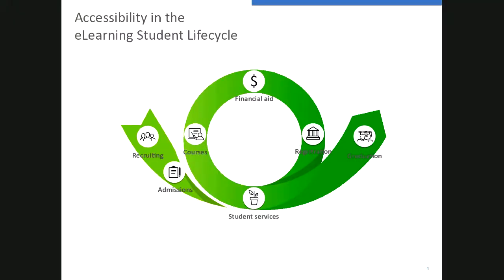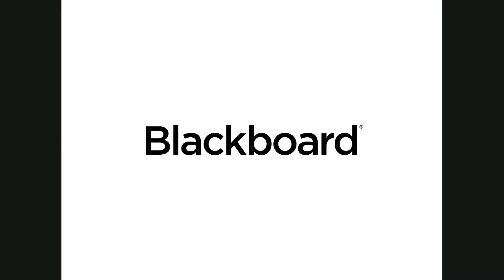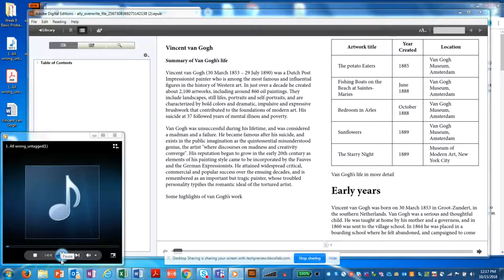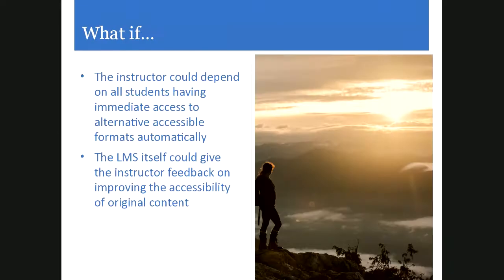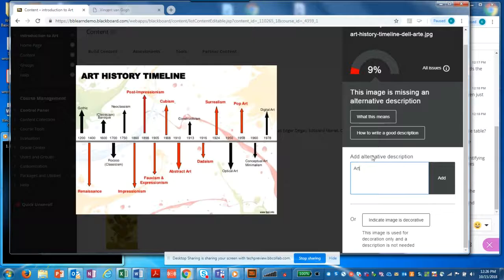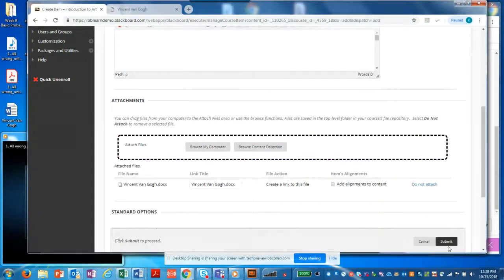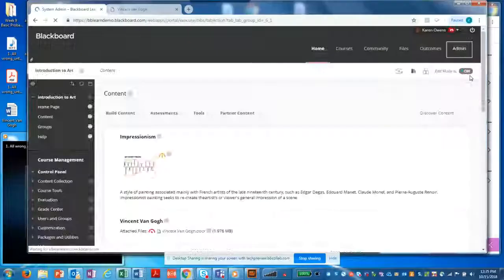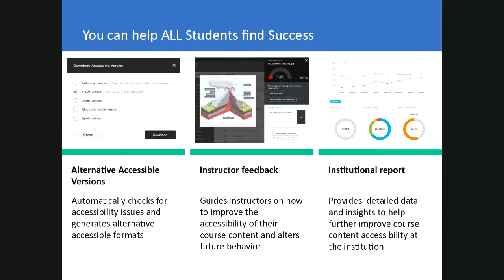Caldwell Blackboard ALLY Webniar - Faculty Training